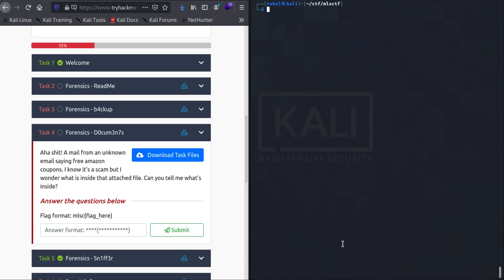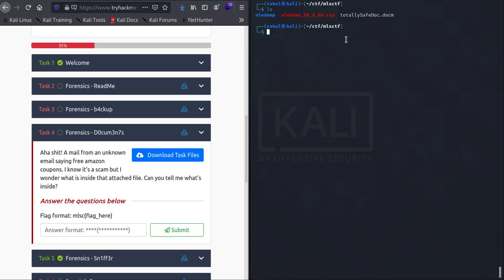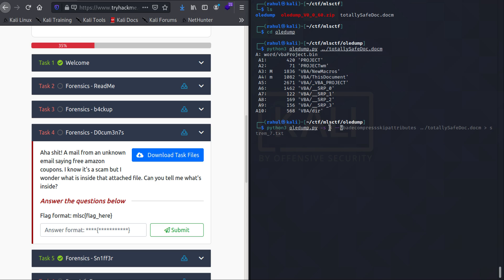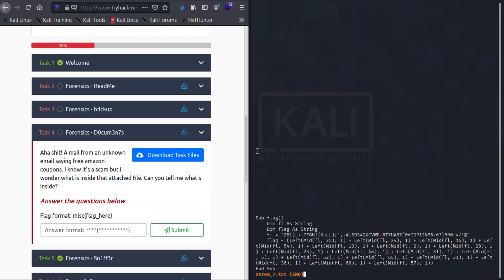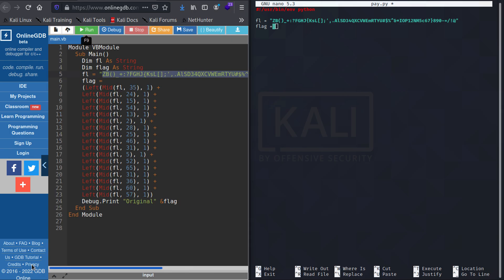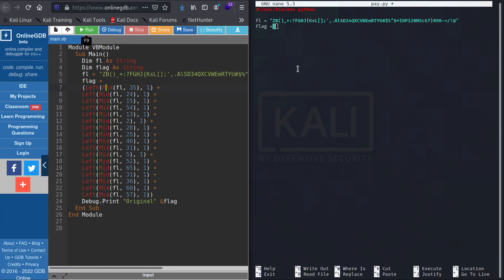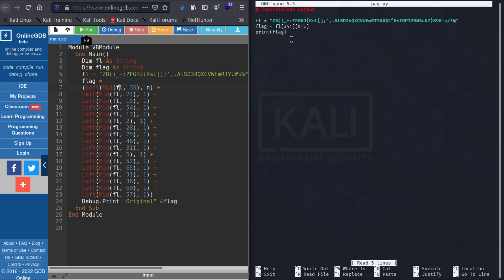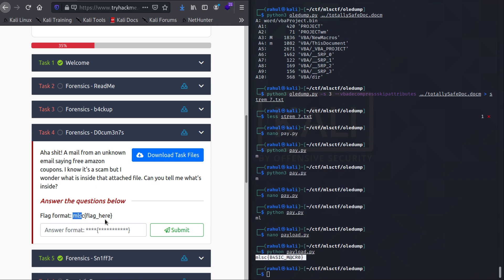Documents | Forensics | MLSC CTF 2022 | CTF for beginners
Black Hat Python
Red Team Field Manual
Web Application Hacker's Handbook
Read World Bug Hunting
The Cuckoo's Egg